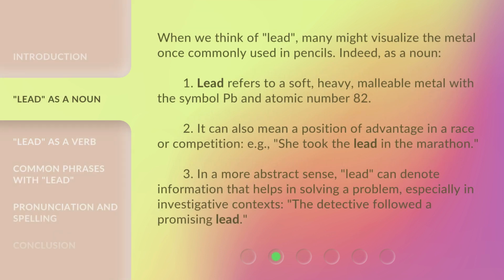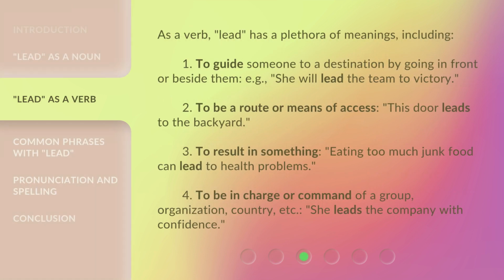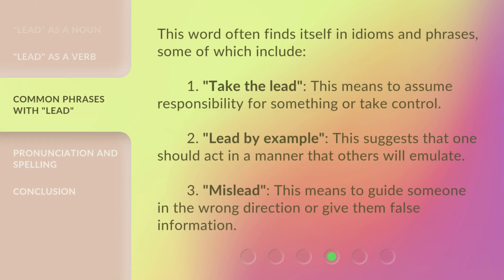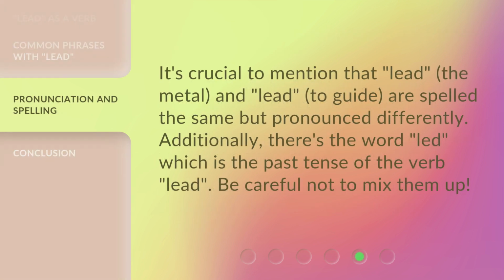Deciphering the Phrase "Lead"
Deciphering the Phrase 'Lead' • Unravel the multifaceted word 'Lead' and explore its various meanings as a noun and verb. Learn common phrases and idioms that feature 'Lead' and enhance your English vocabulary. Let's dive in!

00:00 • Introduction - Deciphering the Phrase "Lead"
00:24 • "Lead" as a Noun
01:05 • "Lead" as a Verb
01:43 • Common Phrases with "Lead"
02:11 • Pronunciation and Spelling